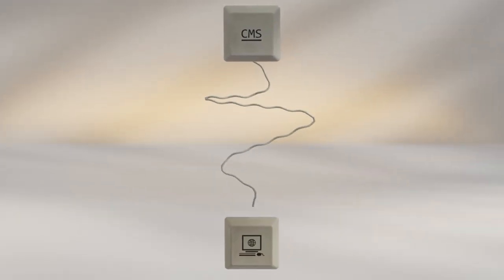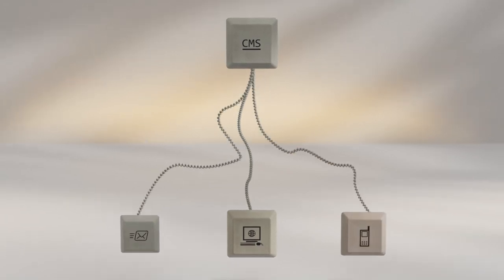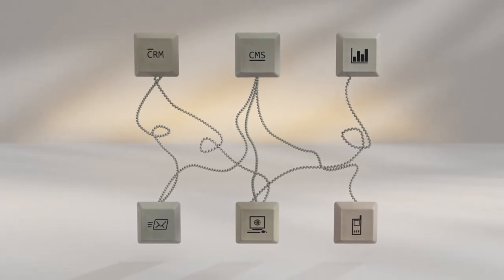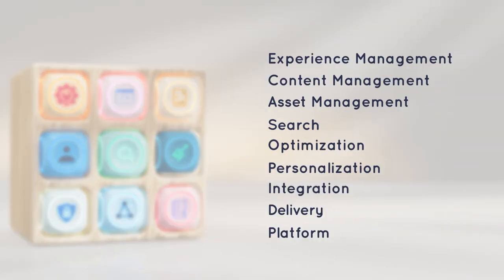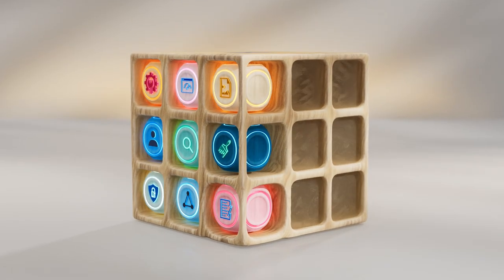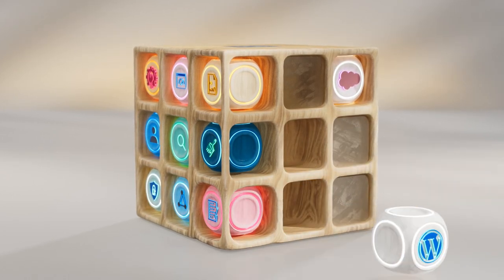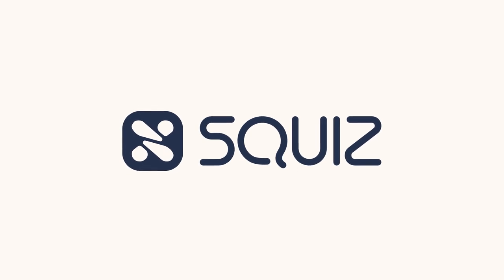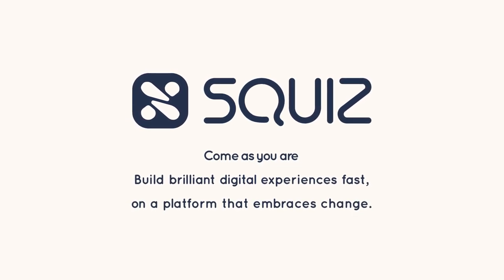What is Squiz Digital Experience Platform (DXP)?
Squiz Digital Experience Platform (DXP) makes it easy to build, manage, and personalize connected multi-channel experiences fast and at scale. It allows service-led organizations to move beyond managing content to managing experiences.

Bring the tools and systems in your tech stack, add or swap capabilities as you choose, and deliver experiences from one unified platform.

Squiz DXP comprises nine core capabilities that help you build brilliant experiences fast. These include:

– Experience Management
– Content Management
– Asset Management
– Search
– Optimization
– Personalization
– Integration
– Delivery
– Platform